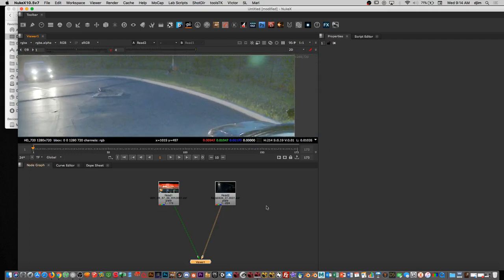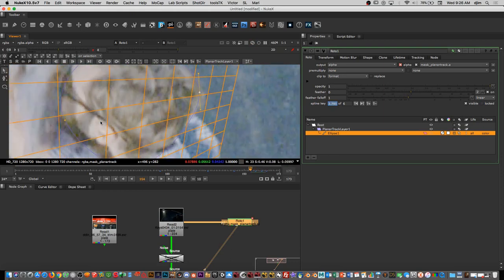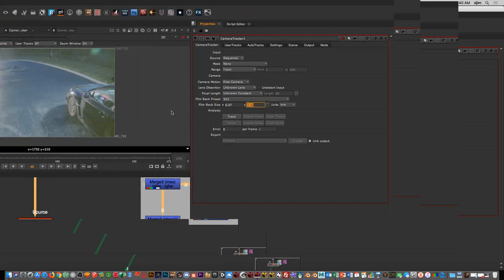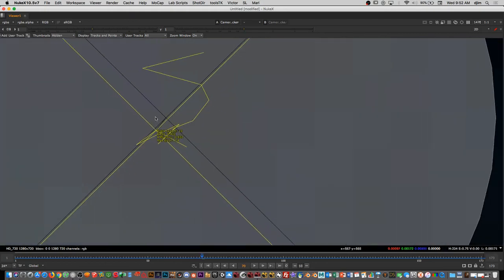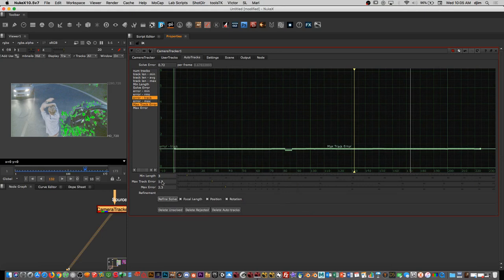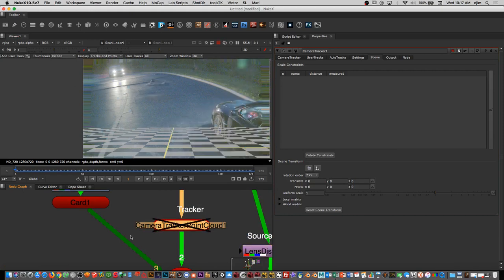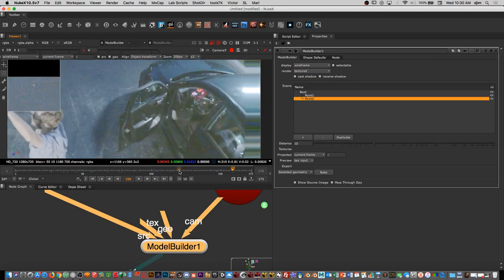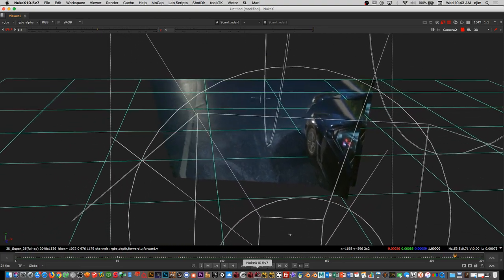Lecture Nuke Tracking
Lecture: 3d tracking in Nuke and it's shared knowledge with Syntheyes 3d tracking application.